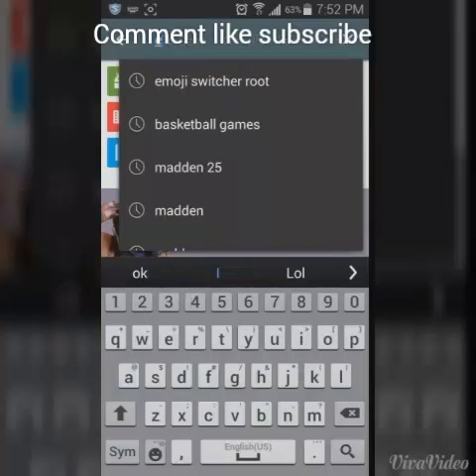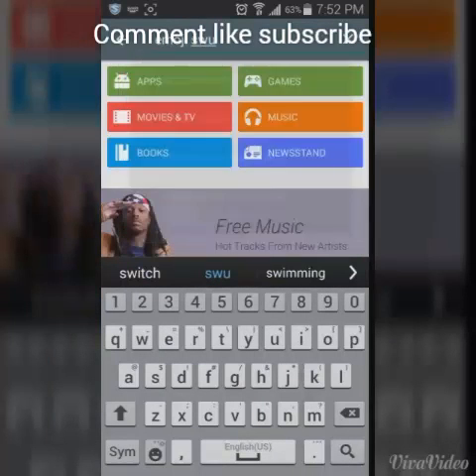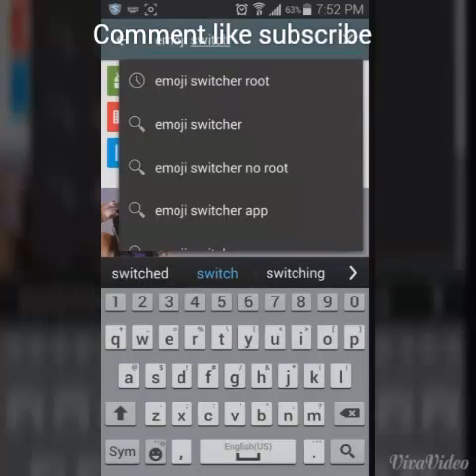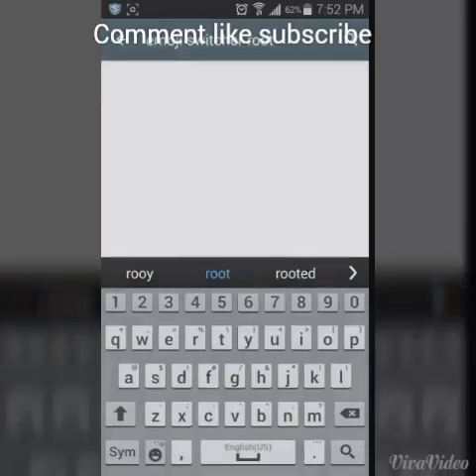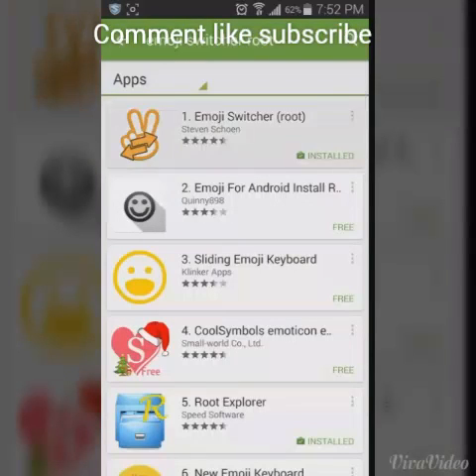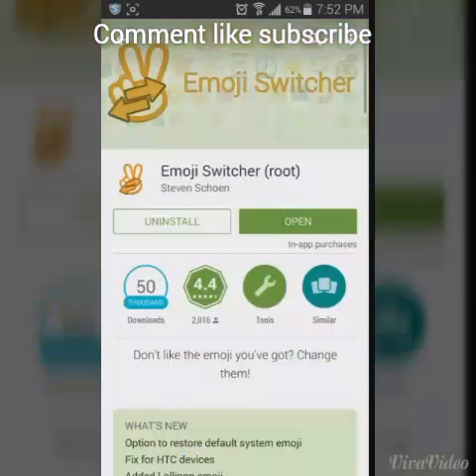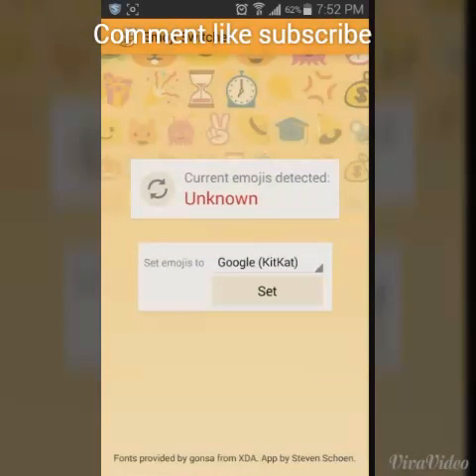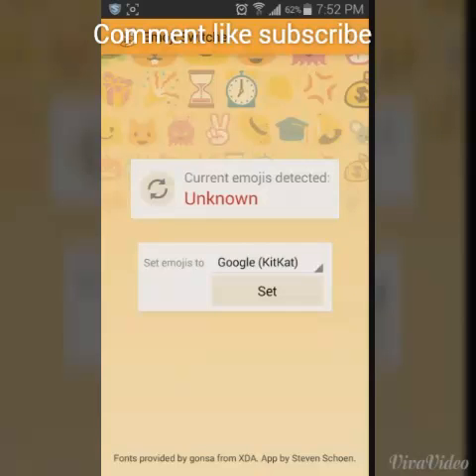How to get IOS emoji on your android device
Emoji switcher